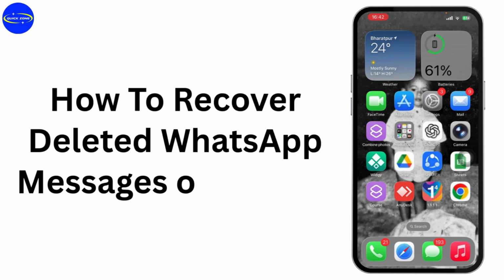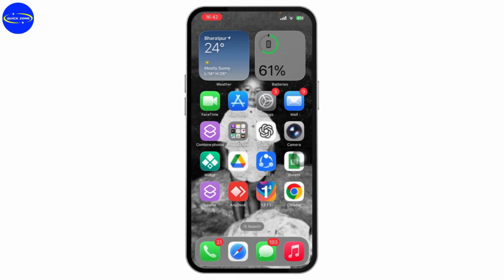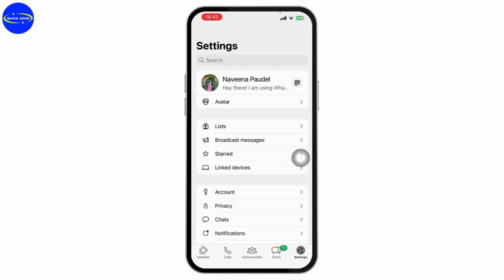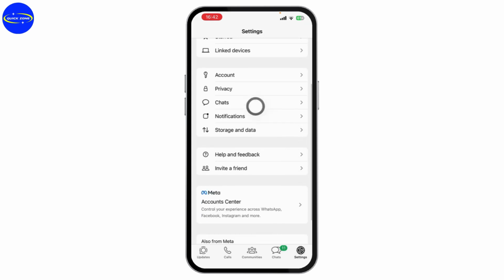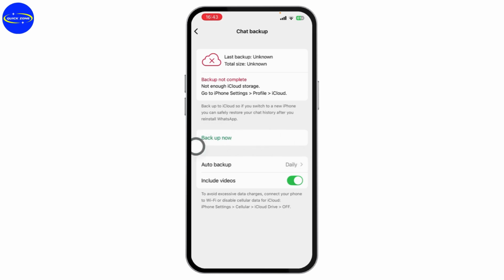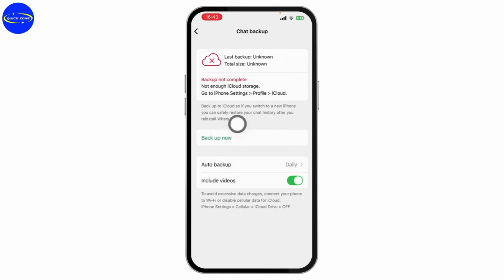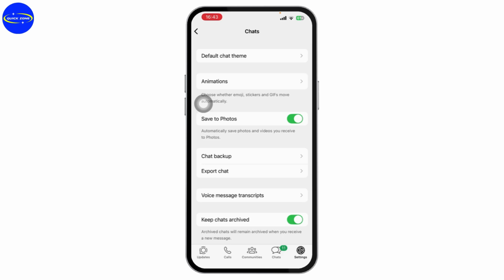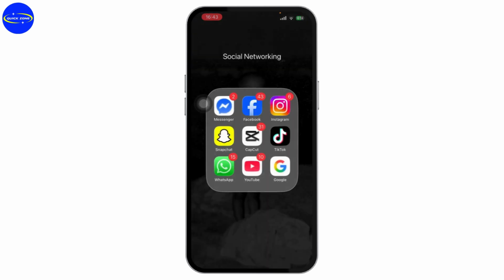Recover Deleted WhatsApp Messages on iPhone 2025 | Read Deleted WhatsApp Messages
Recover Deleted WhatsApp Messages on iPhone

In this video, you’ll learn how to recover deleted WhatsApp messages on iPhone using your existing chat backup so you can get important conversations back. Once you recover deleted WhatsApp messages on iPhone, you can re-read shared details like addresses, passwords sent by friends, work updates, or special memories that disappeared by mistake. This method relies on having chat backup turned on, so restoring your history from iCloud brings back your chats after reinstalling the app. Knowing how to recover deleted WhatsApp messages on iPhone is important because it protects you from accidental deletes and gives you a second chance to save critical information. After setting this up properly, you’ll feel more confident using WhatsApp daily, knowing that your messages are safely backed up and can be restored when needed.

00:00 Introduction
00:10 how to recover deleted whatsapp messages on iphone

recover deleted whatsapp messages, how to recover deleted whatsapp messages, recover deleted whatsapp messages iphone, deleted messages on iphone, iphone whatsapp message recovery